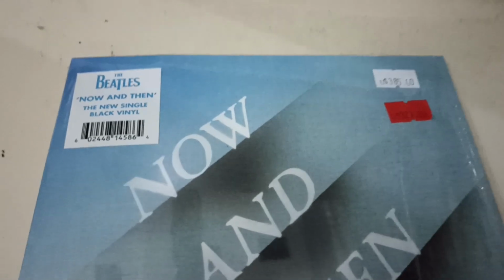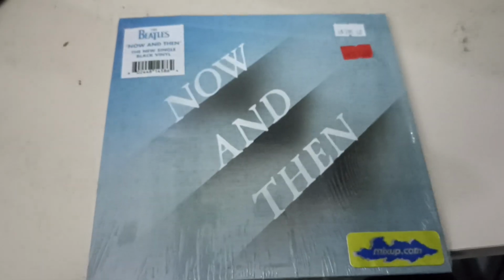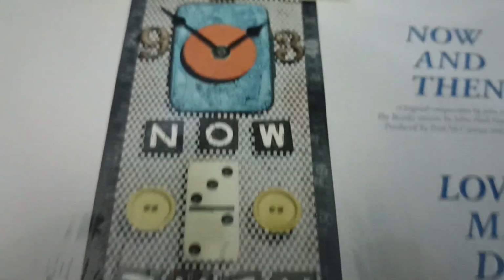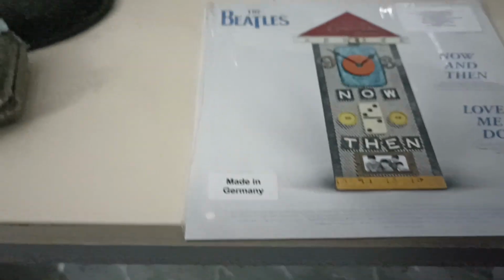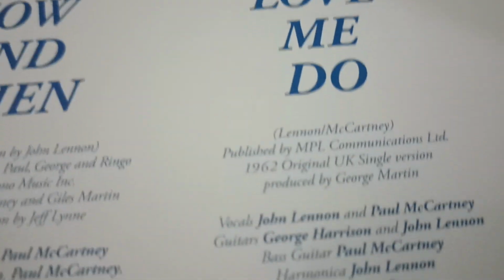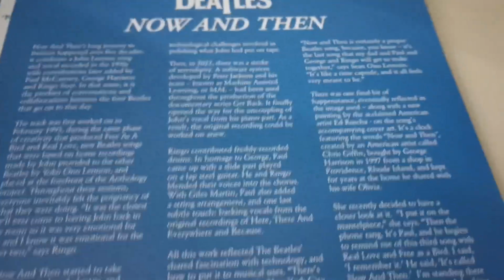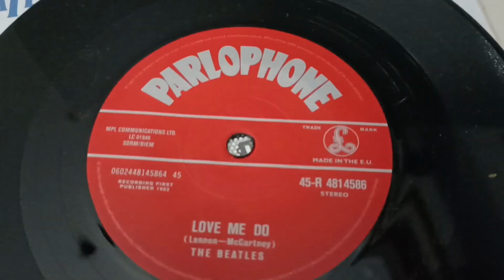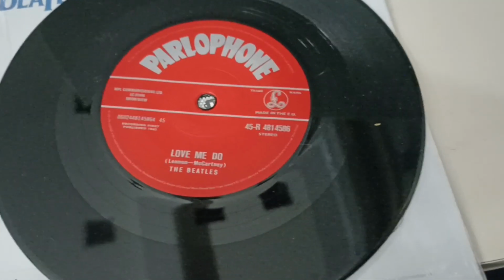The Miraculous 44-Year Journey of The Beatles' Final Song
In 1979, John Lennon sat at his piano in his New York apartment and recorded a rough demo on a simple cassette recorder. Little did he know that this scratchy, unfinished recording would become one of the most remarkable stories in music history.
This is the incredible true story of "Now and Then" - officially recognized as The Beatles' final song. From a messy home recording with TV noise in the background to a #1 hit that broke a 54-year chart record, this journey spans nearly half a century and involves groundbreaking AI technology, emotional reunions, and musical miracles.
What You'll Discover:
🎵 The Original 1979 Recording - Why John's demo was "unreleasable" for decades
 🎸 The 1995 Attempt - How Paul, George, and Ringo tried (and failed) to complete it
 🤖 The AI Breakthrough - How Peter Jackson's team separated John's voice from 44-year-old tape noise
 📈 Record-Breaking Success - The song that made Beatles history in 2023
 💔 The Emotional Journey - What it meant for the surviving Beatles to hear John's voice again
From the Dakota apartment building to streaming platforms worldwide, "Now and Then" proves that great music never truly dies - sometimes it just waits for the right moment to shine.
Featured Topics:
John Lennon's lost recordings
Beatles Anthology sessions
AI audio restoration technology
Paul McCartney and Ringo Starr's final collaboration
George Harrison's posthumous contributions
Grammy nominations and chart records

💬 WHAT DO YOU THINK? Have you listened to "Now and Then"? What's your take on using AI to complete unfinished songs?

📚 SOURCES & FURTHER READING:
The Beatles Anthology documentary
Peter Jackson's "Get Back" series
Official Beatles/Apple Corps statements
Chart data from Official Charts Company

I'm excited to announce the launch of my second YouTube channel: J.C. Rock CD and Vinyl Channel
For those who already follow me on "JC Rock and Metal Reviews," this new channel represents my passion for physical music media. While I'll continue creating album reviews, this dedicated space will focus specifically on my vinyl and CD collection.
The channel will feature:
Vinyl community updates and discussions
CD and vinyl collecting adventures
In-depth looks at physical media releases
Special editions, variants, and rarities in my collection
If you appreciate the tangible experience of music ownership like I do, I'd love to have you join me on this new collecting journey!

Hey everyone! I just released my new e-book called How to Start a YouTube Channel for Introverts. It’s a quick and easy 42-page read where I share the full story behind my channel, JC Rock and Metal Reviews—how I got started, the struggles I faced, and the lessons I learned along the way.